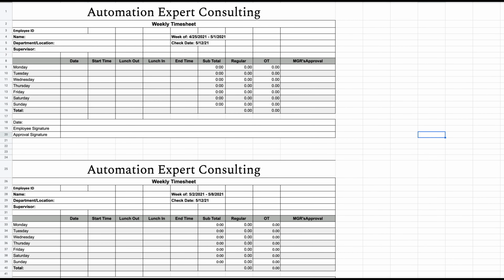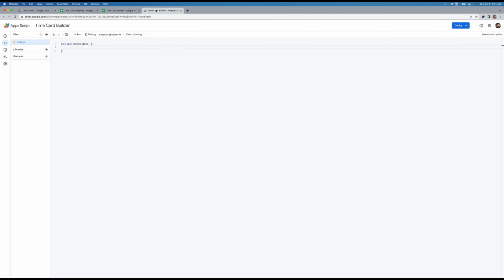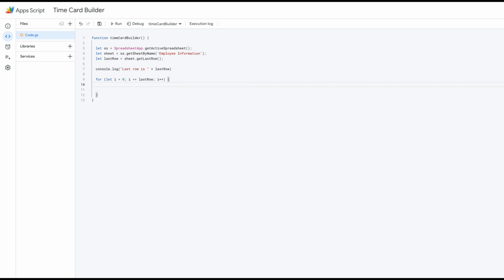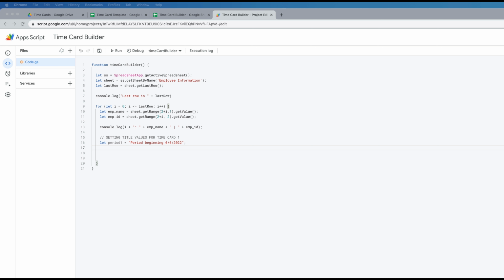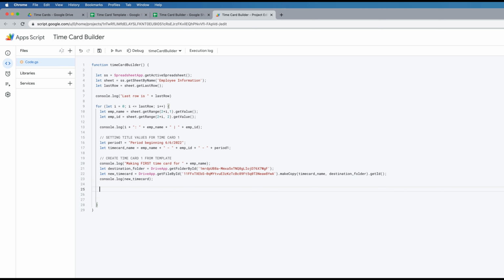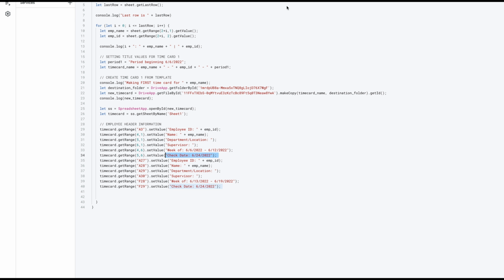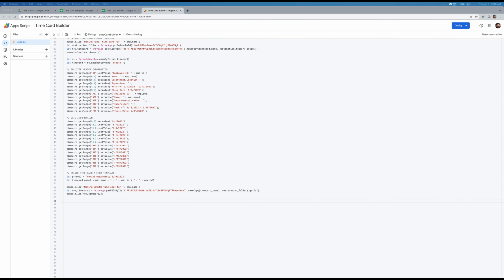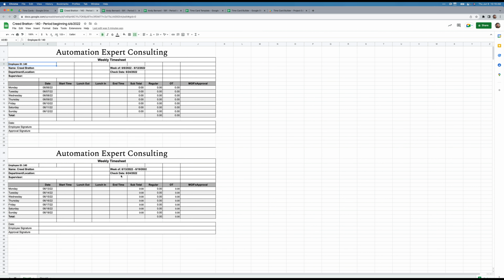Google Apps Script Tutorial: Create New Documents From A Template In Google Drive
In this video I show you how to use Google's Apps Script to automate the creation of documents by using values in a Google Sheet to make a copy of a template stored in Google Drive.